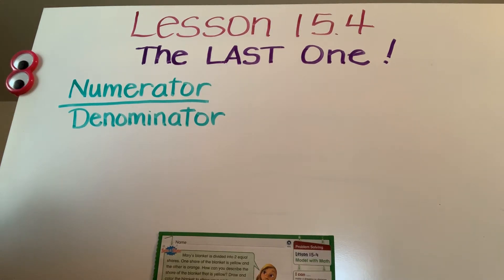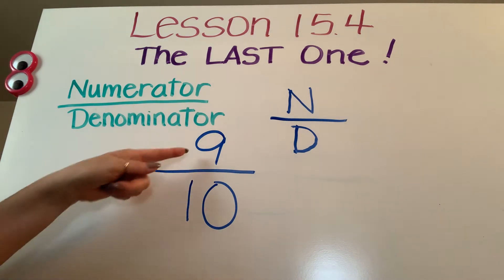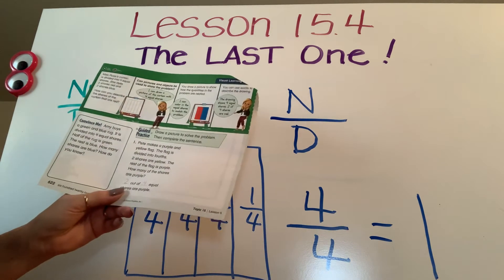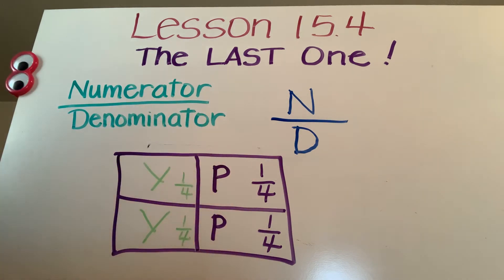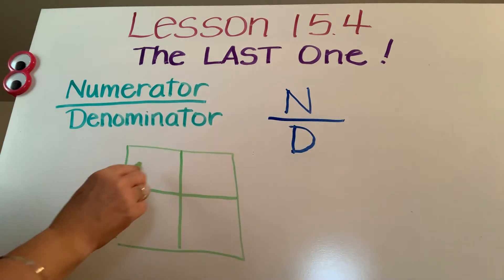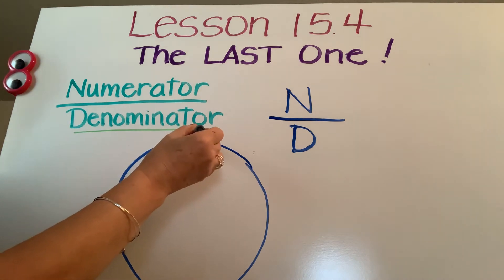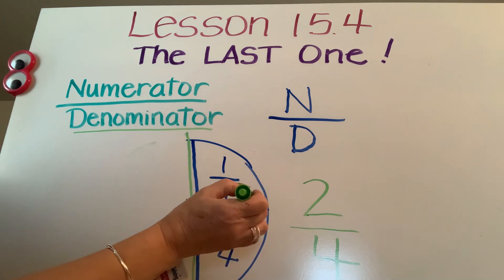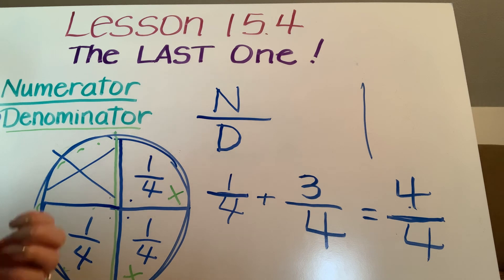Math Lesson 15.4